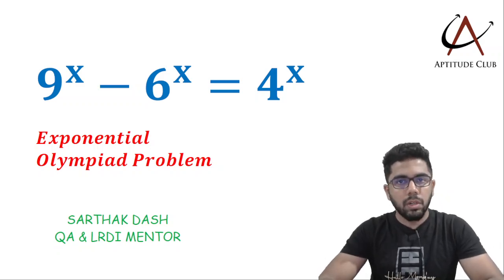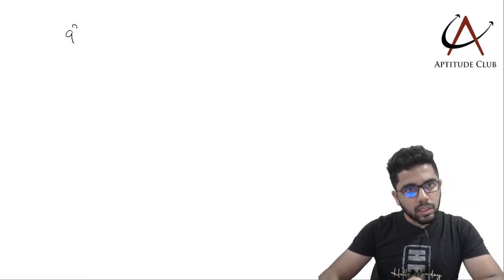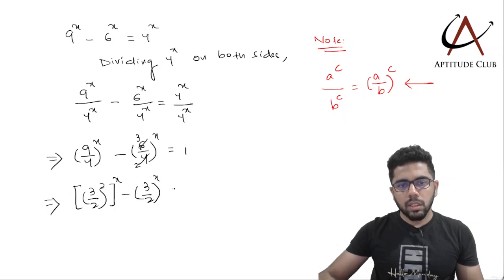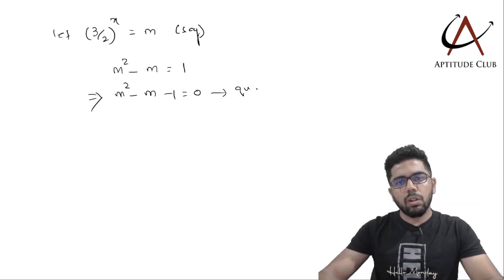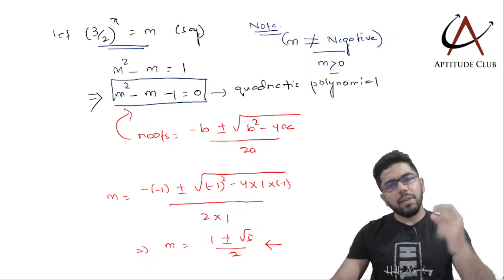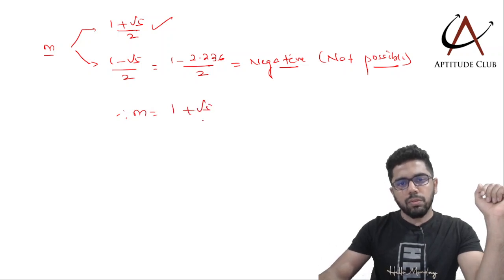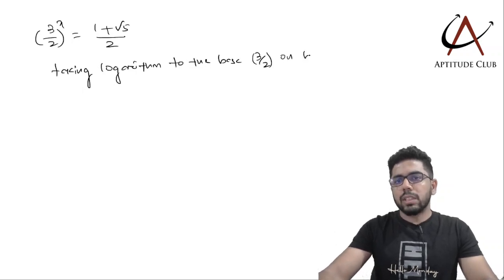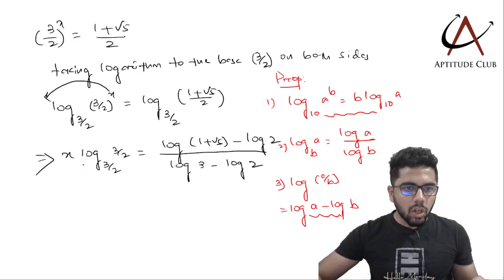Golden Ratio || Exponents || Math Olympiad || Logarithms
Hello everyone!

In this video, we will be discussing a famous question on exponents. The question involves the application of concepts from the areas of Surds and Indices, Quadratic Polynomials, and Logarithms.

About me:
Hello everyone!
I am Sarthak Dash and this is my channel Aptitude club. I have more than 5 years of experience in training for CAT and other management entrance tests. I have scored 99+ percentile multiple times and in my videos, I share my learning and passion to help aspirants achieve their dream results.